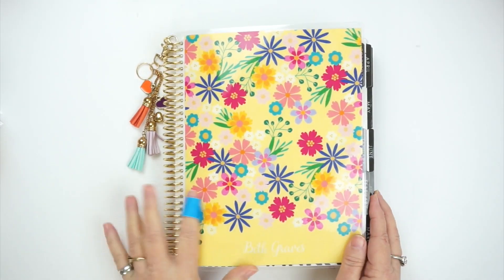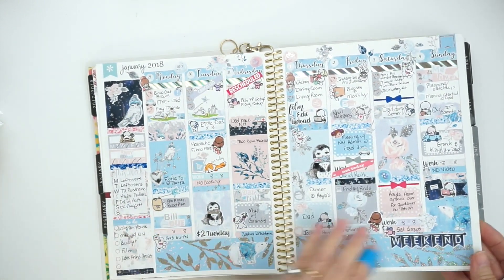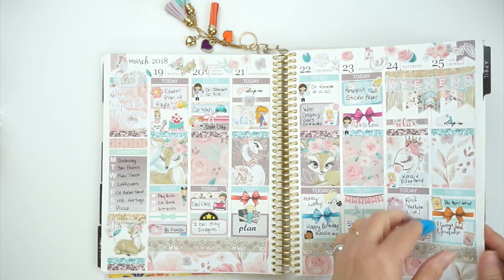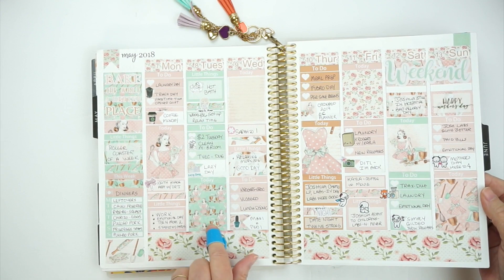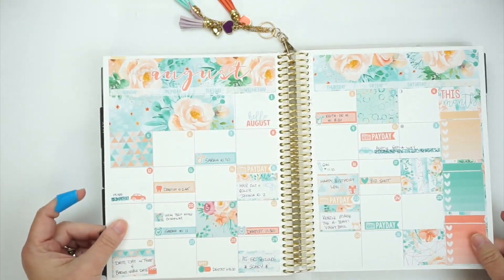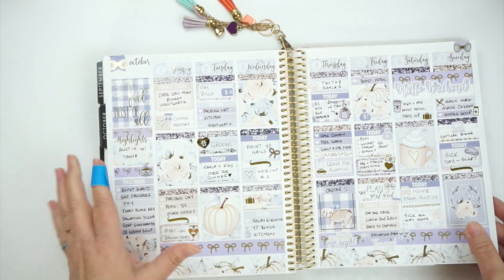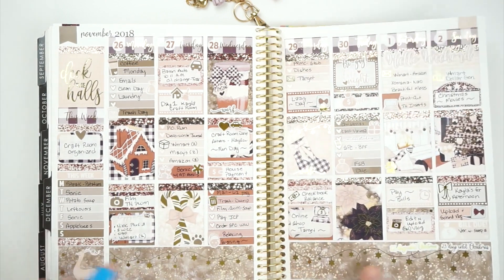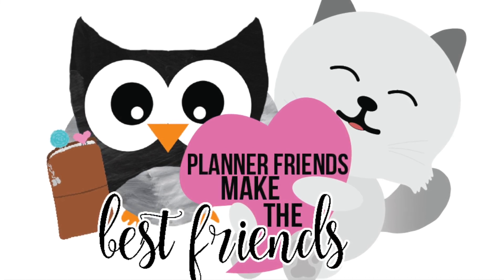Erin Condren Flip Through for 2018 / A Year of Discovery / BethBeautyandMore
As requested, here is what my 2018 Erin Condren Vertical Neutral Life Planner looks like fully planned! Don't forget to click here for more details, links, and coupons.

If you're a first time Erin Condren customer, you can sign up using this link and we'll both receive a $10 coupon to our emails

BethBeautyandMore is a participant in the Amazon Services LLC Associates Program, this is an affiliate advertising program that is designed to provide a means for individuals to earn fees by linking to Amazon.com and affiliated sites.  Thank you for your support.